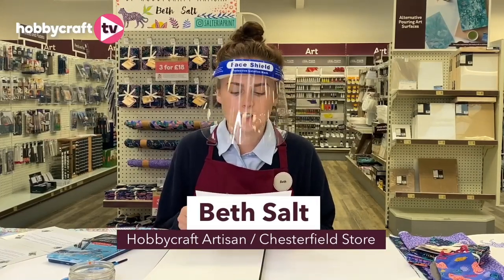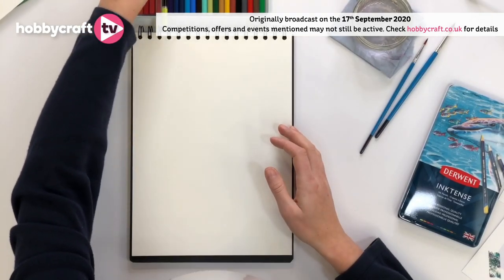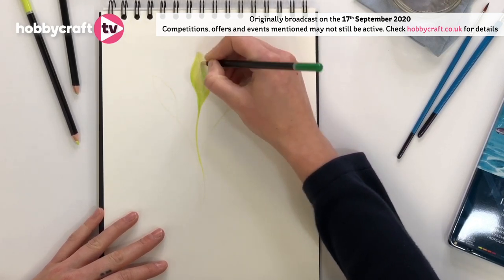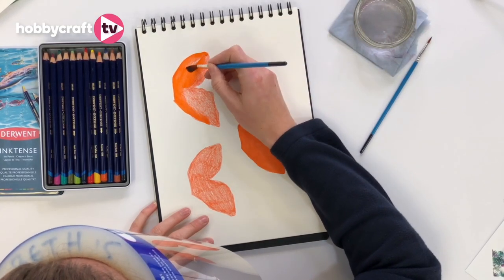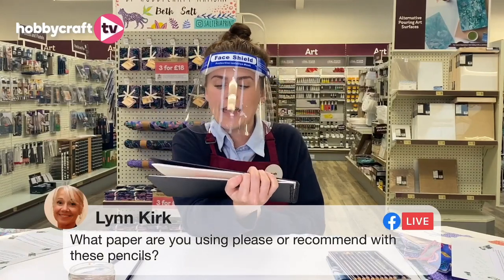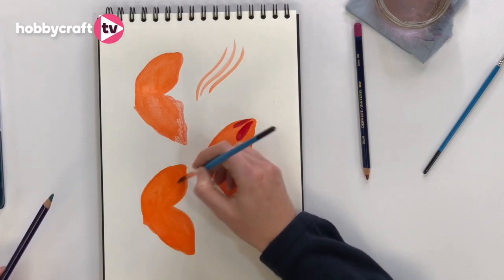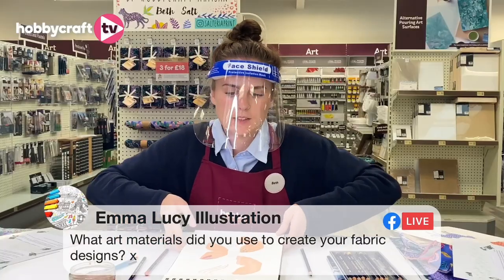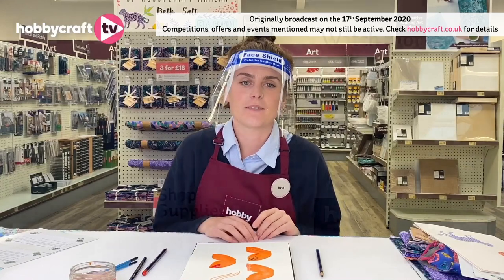Hobbycraft LIVE: Derwent Pencil Drawing with Beth Salt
Join Hobbycraft Artisan Beth Salt in our Chesterfield store as she demonstrates stunning illustrations that can be achieved with the Derwent Inktense and Academy ranges of pencils. She also gives a sneak peek of the fabric designs she’s designed exclusively for Hobbycraft!

The Derwent Academy colouring pencils bring you a fantastic range of shades, ready to enjoy vibrant, detailed shading and colouring. In this tutorial, Beth shows you how to get the most out of the set, creating leaves and flowers inspired by nature.

Beth also shows off how the Derwent Inktense pencils can be used to create a watercolour finish, allowing for impressive depth of colour and detail. Capture highlights and shadows and add wonderful texture to your artworks. These pencils are easily blendable, allowing you to layer colour for incredible results.

We recommend using a mixed media or watercolour sketchbook for trying this out!